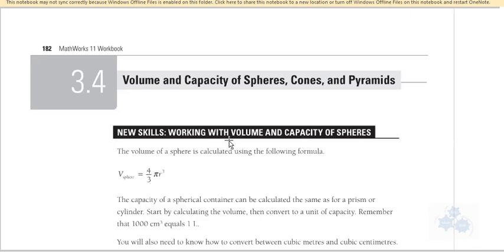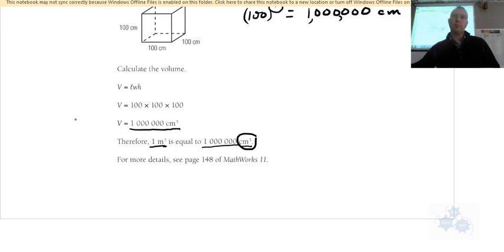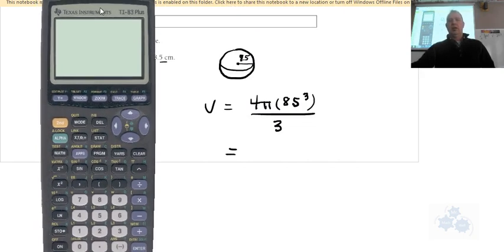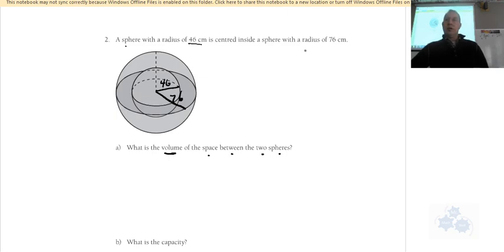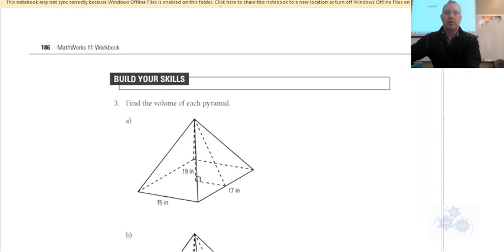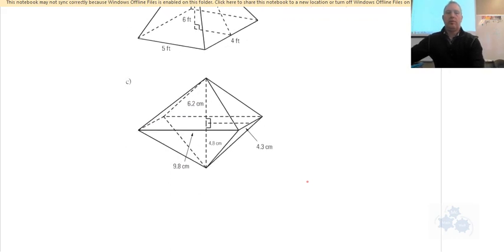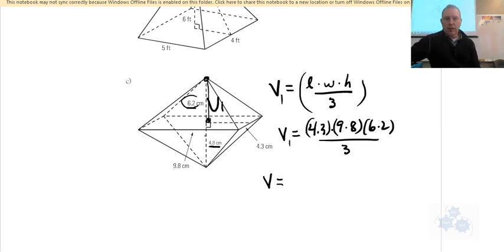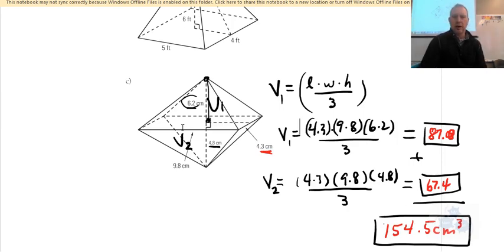WA 20 3.4 Volumes Spheres and Pyramids (#1)